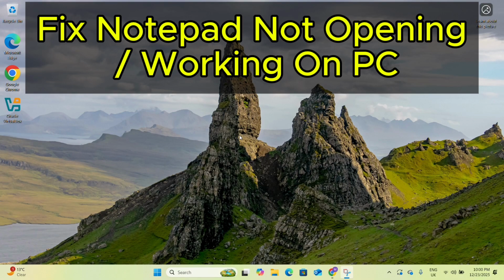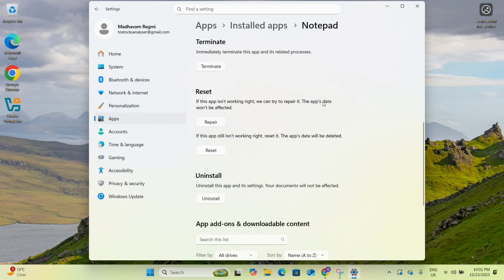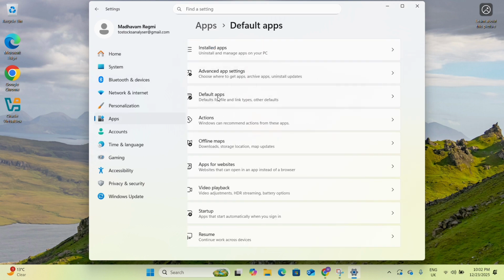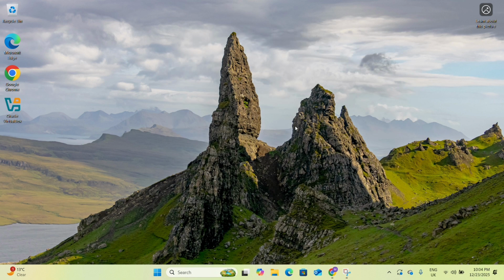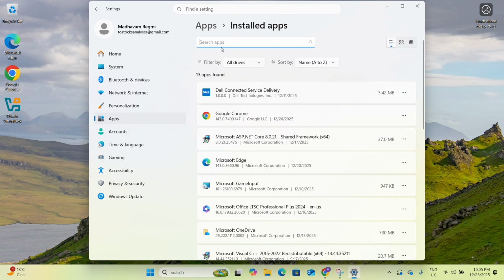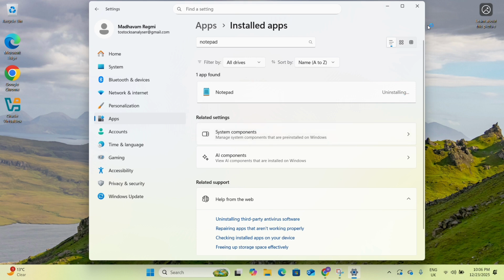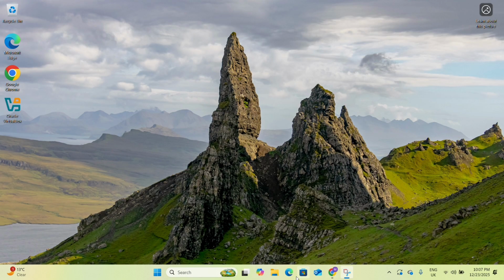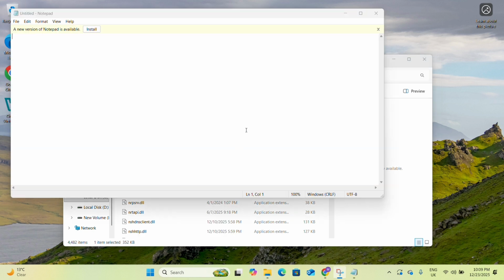Fix Notepad Not Opening Or Working In Windows 11 (New Method)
In this tutorial, I'll show you how you can fix notepad not opening or working in Windows 11.